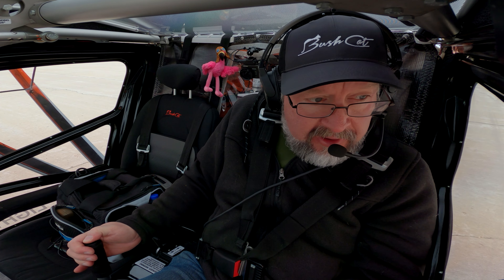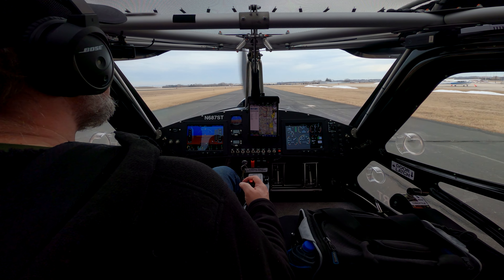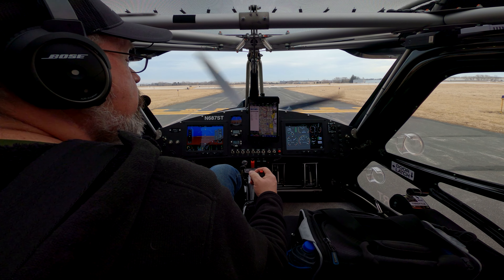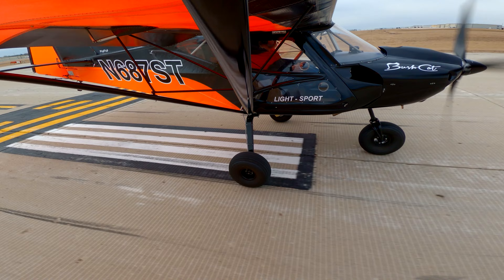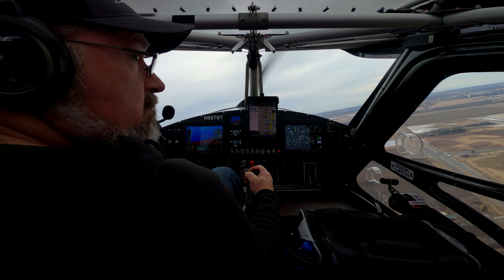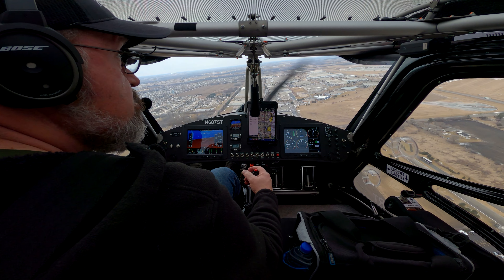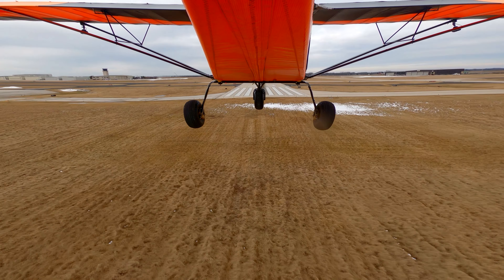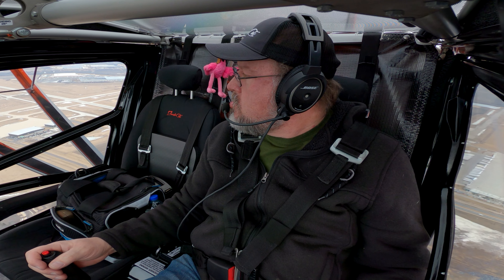Spot Landings in a BushCat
Even Pattern Work Is A Hoot In Bruce The Cat!